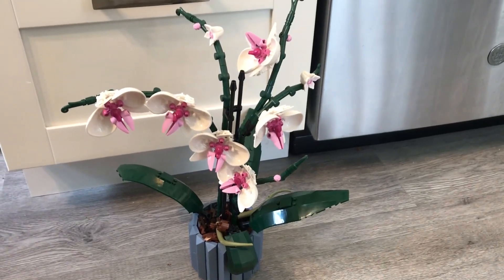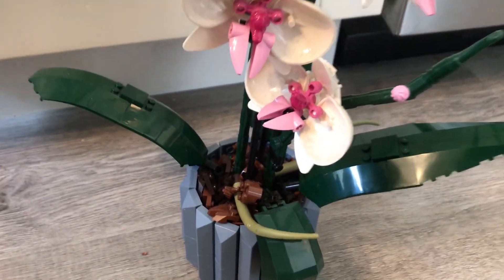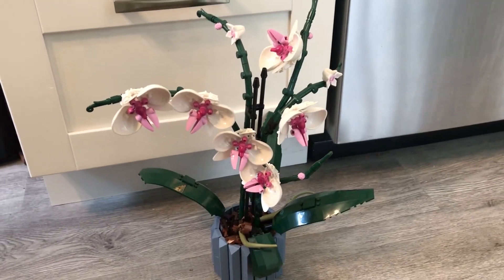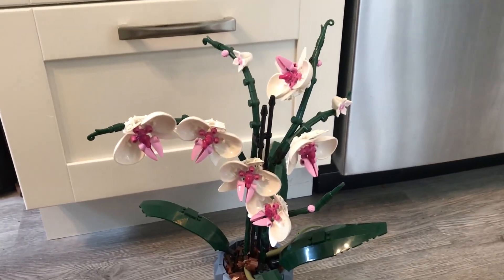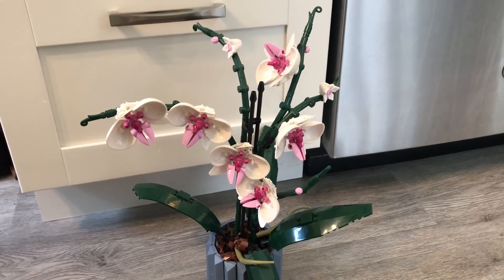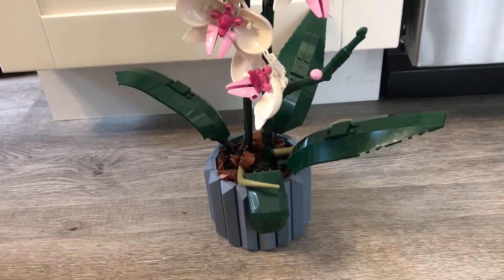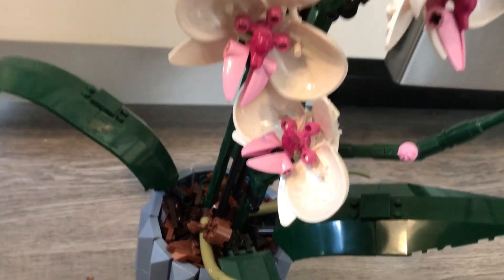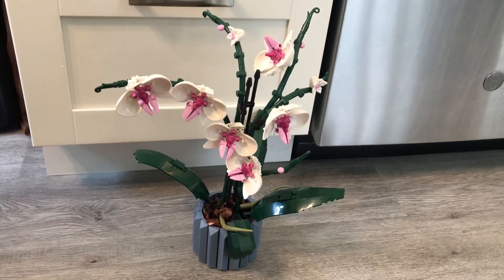LEGO Icons Orchid 10311 Artificial Plant Building Set Review, Beautiful Orchid Kit! It's Perfect!